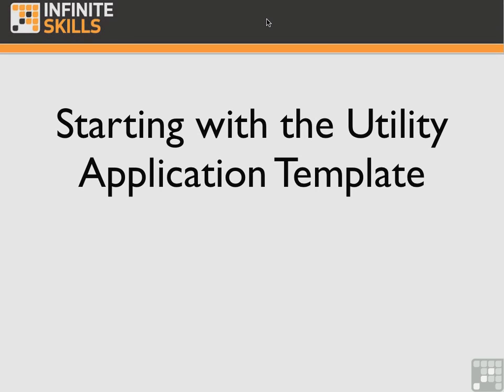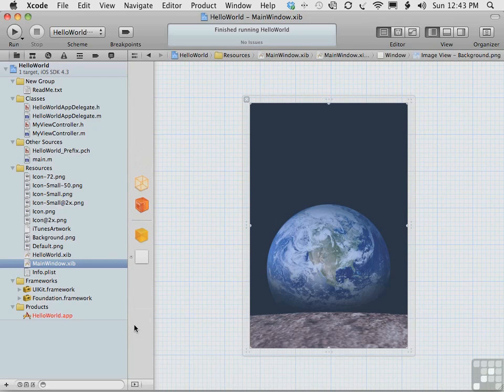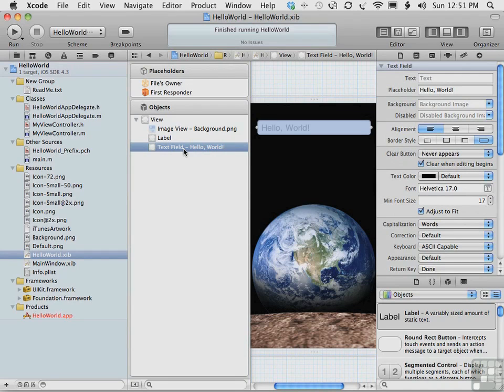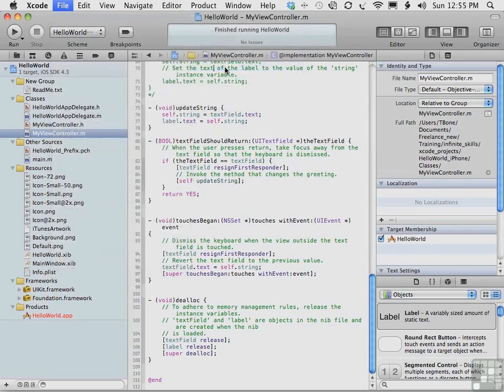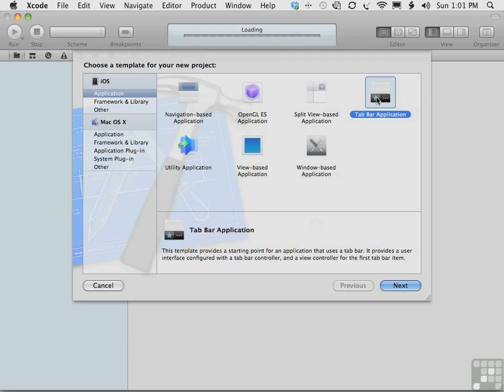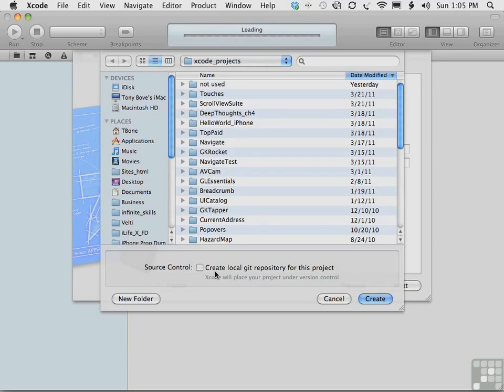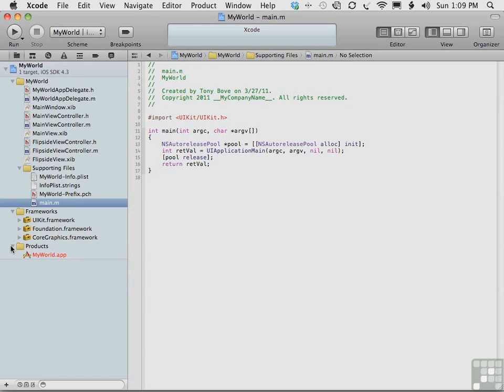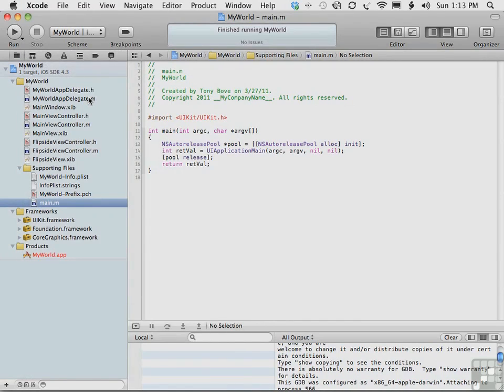0801 Starting With The Utility Application Template